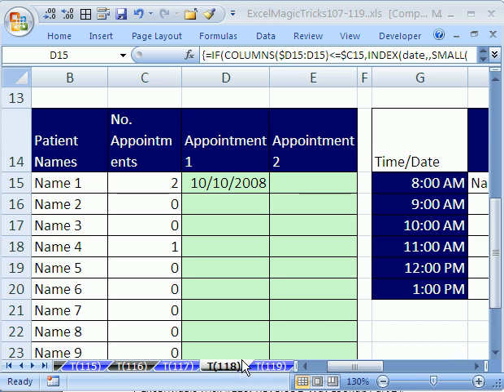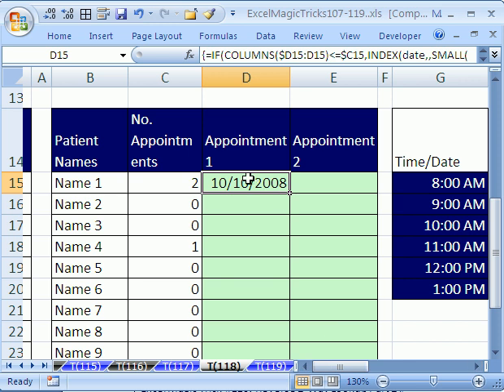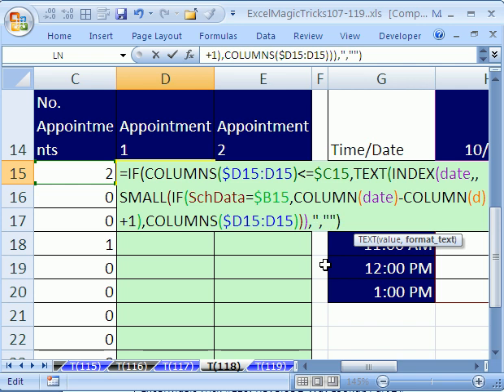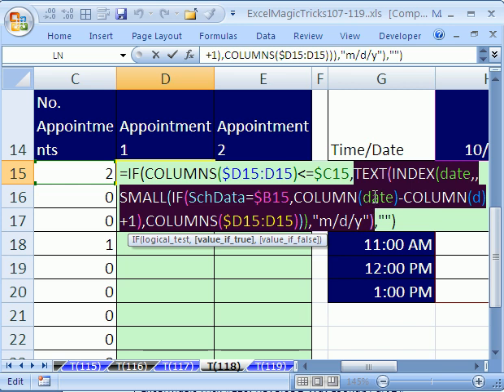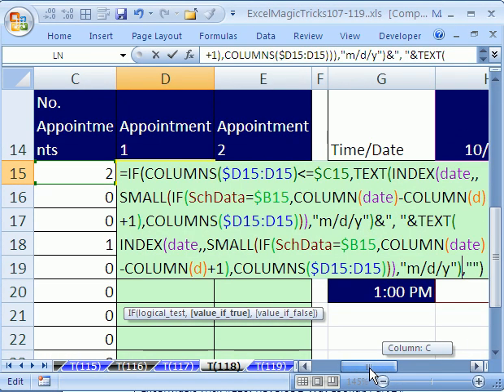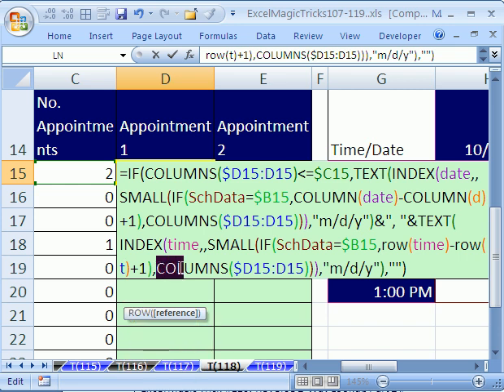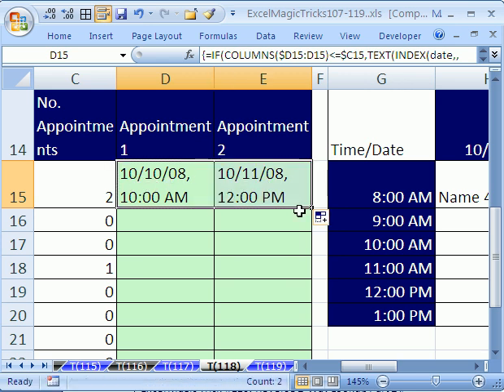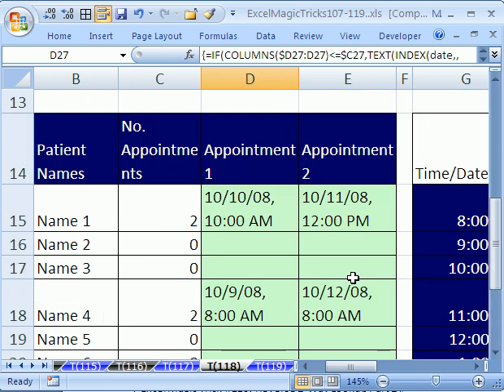Excel Magic Trick #118: Reverse 2-Way Lookup Part 2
This Part 2 gets very complicated, but it is quite cool: See the functions, IF, INDEX, MATCH, SMALL, TEXT, ROW, ROWS, COLUMN and COLUMNS all in one array formula.

See how to do a Reverse 2-Way Lookup with a complex Array formula.

See how to populate a list of names for patients with schedule book entries using this complex Array formula.